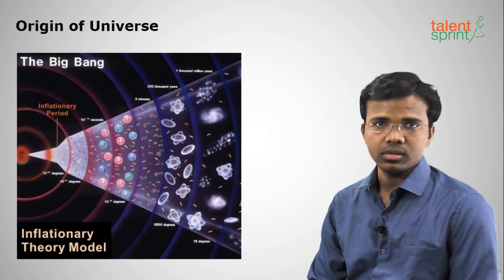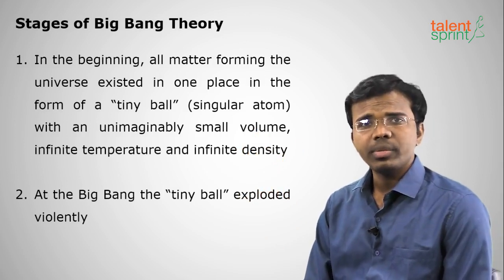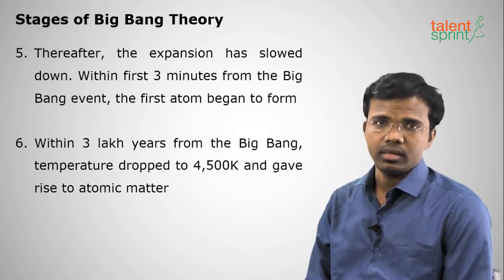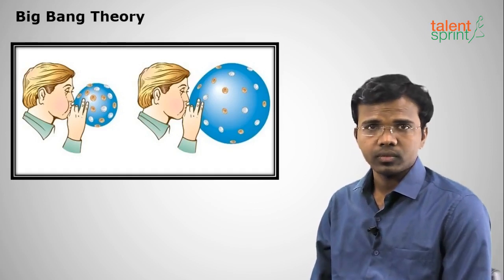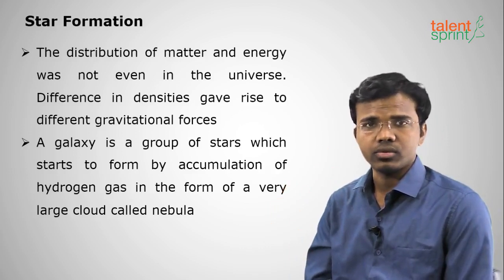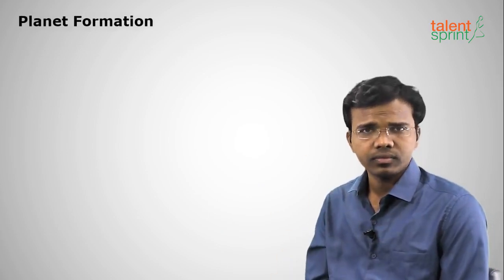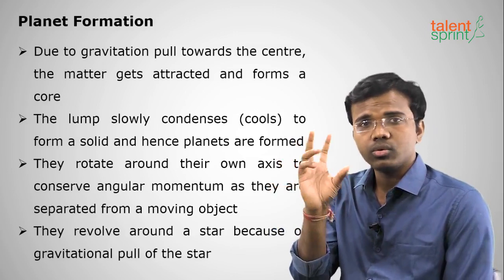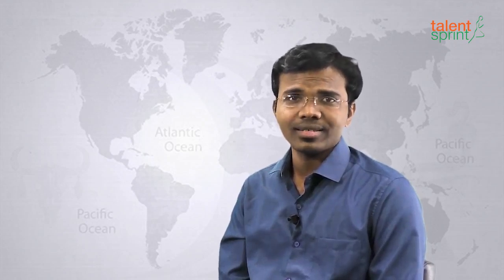Origin Of Universe: Big Bang Theory | Geography | General Awareness | TalentSprint Aptitude Prep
In this session, our TalentSprint expert is going to explain about The Origin Of Universe. From Big Bang Theory to Planet Formation, everything will be covered in this video.

Watch the entire video to know more.